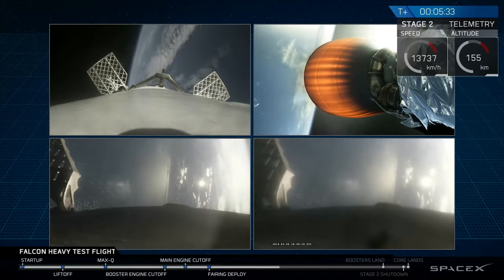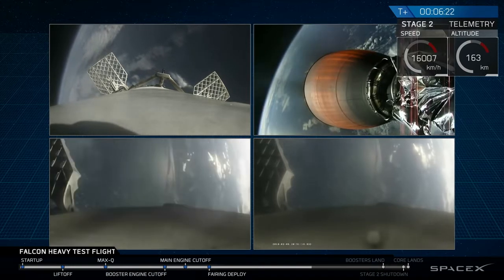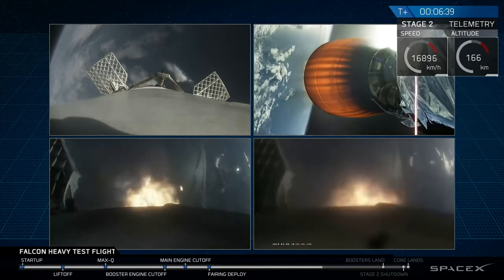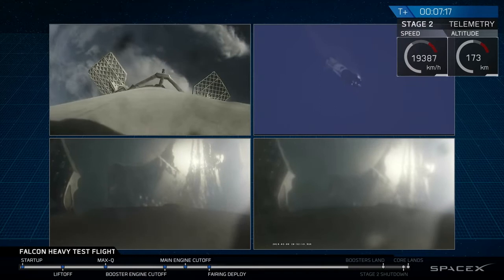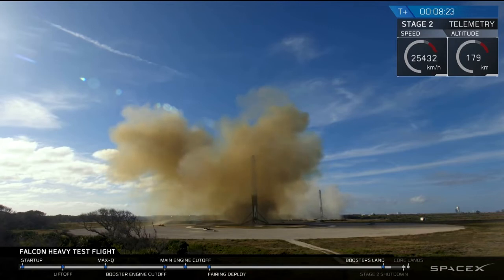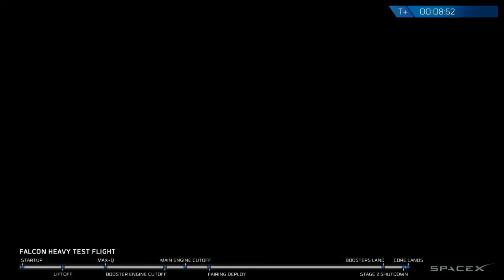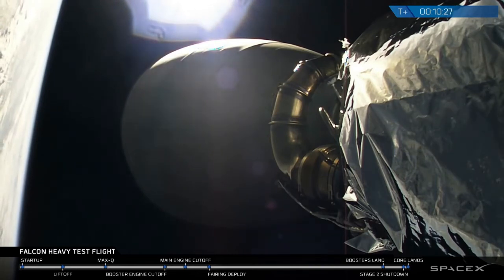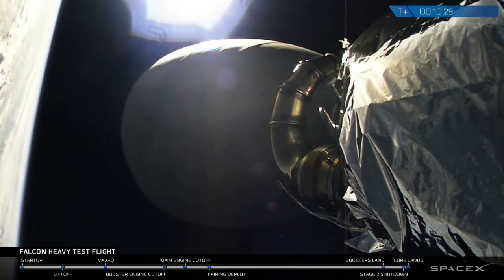SpaceX: Falcon Heavy |First Anniversary| Ft: Starman and Space Oditty🎵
hello everyone, space x and space fans here, this is a dedicated video for Falcon Heavy, completed an year of succesfull space flight, launching the dummy payload of Tesla Roadster, into mars transfer orbit
credit: spacex and National Geographic channel
Track Starman and roadster

1. Space oditty (David Bowie)
2. Starman ( David Bowie)